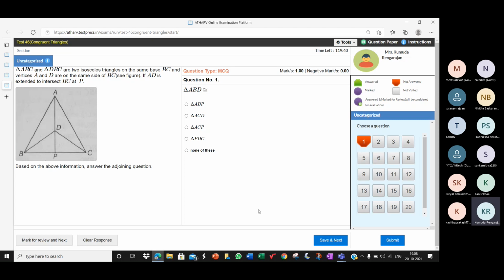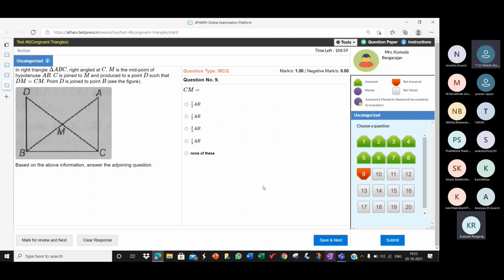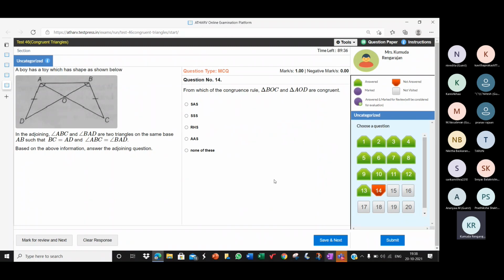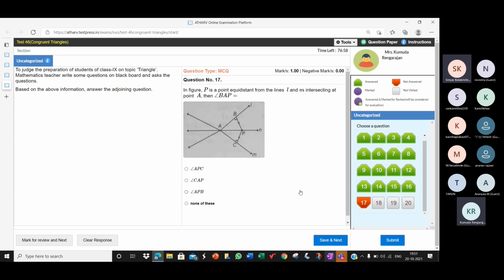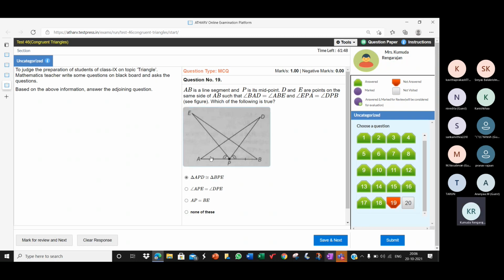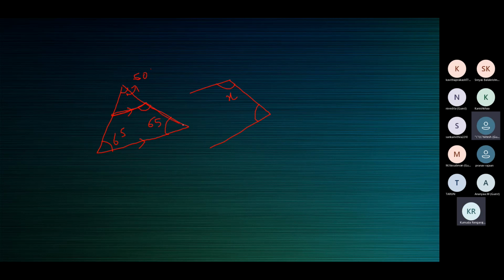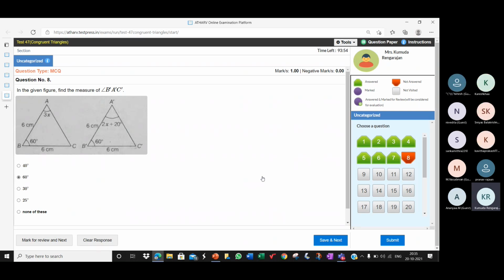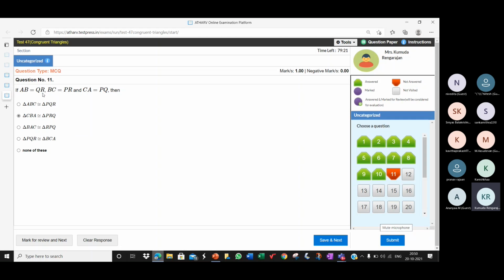Congruent Triangles Revision-CBSE-IX-(20/10/2021)